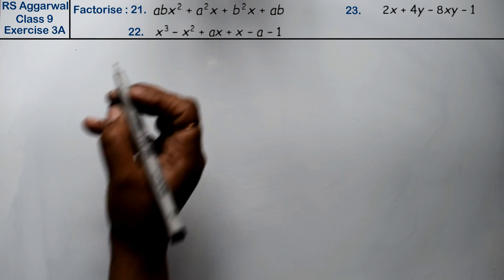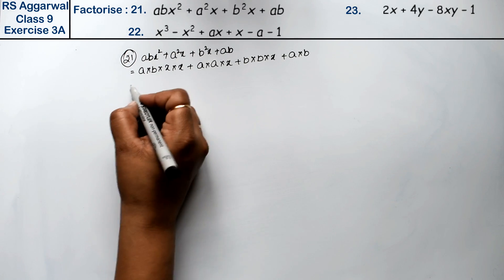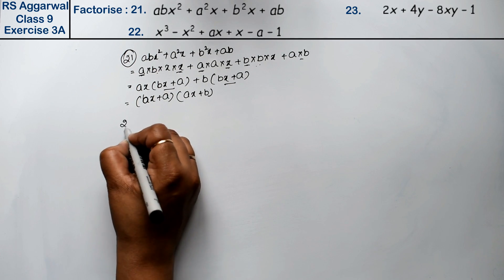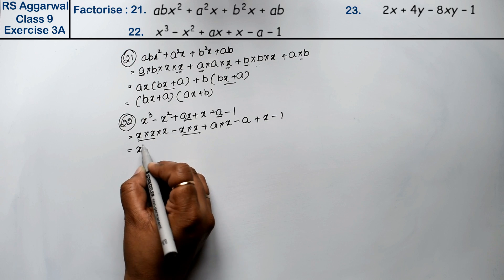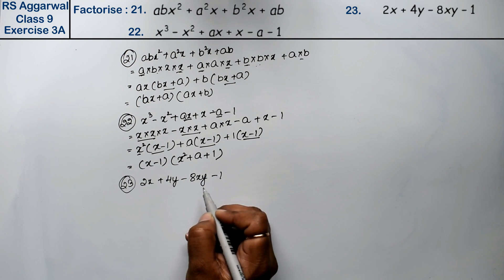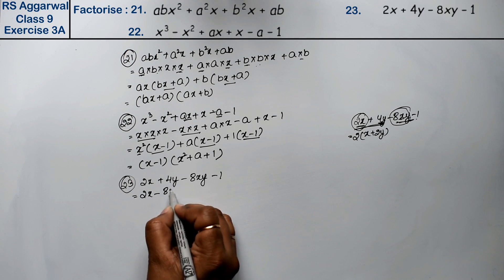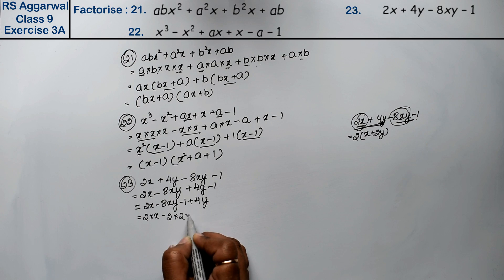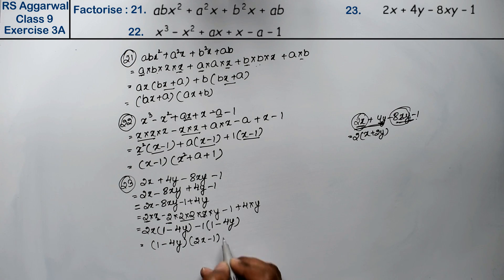Factorisation of Polynomials | Class 9 Exercise 3A Question 21- 23 | RS Aggarwal | Learn Maths